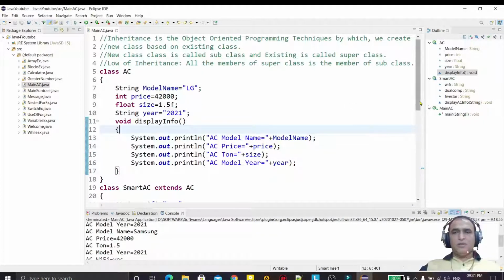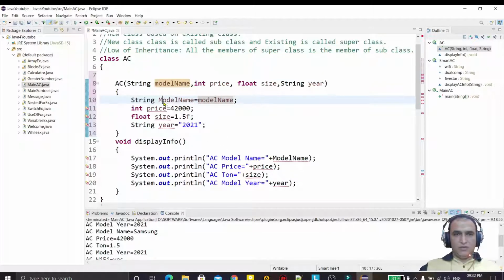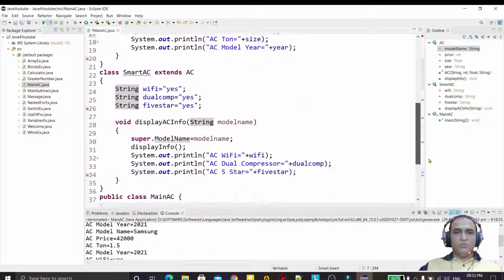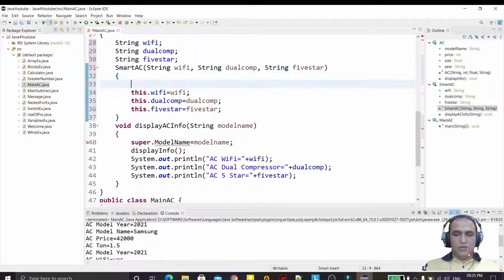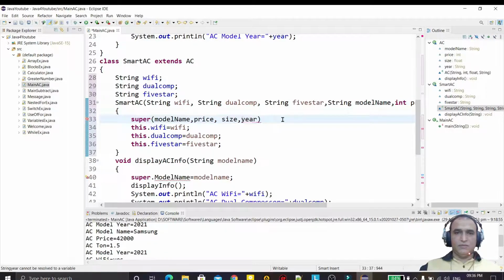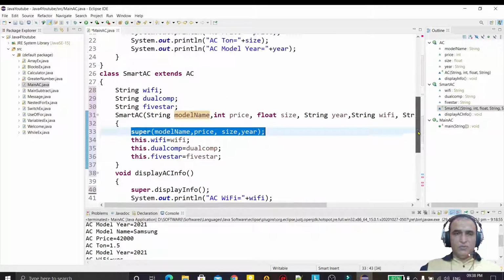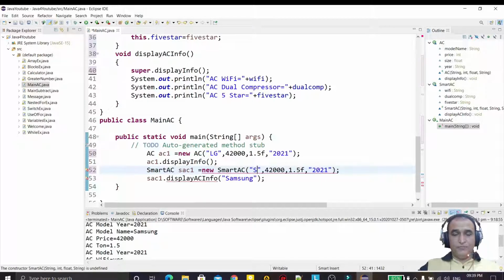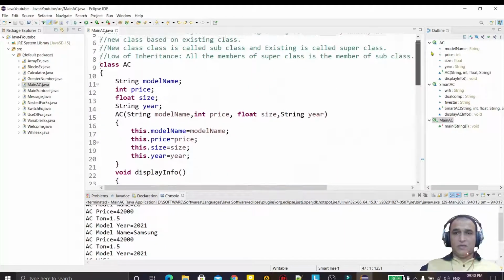Java OOPS -18: Calling super class constructor from sub class Java | CS Teachers DSSSB/HSSC/KVS/NET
Calling super class constructor from sub class in Java | CS Teachers DSSSB/HSSC/KVS/NET

About this video:
In this video, I explained about following topics:
1. super class constructor.
2. sub class constructor.
3. how to call super class constructor from sub class constructor.